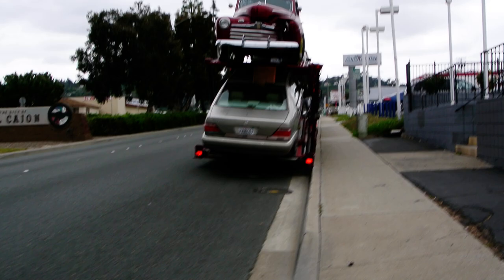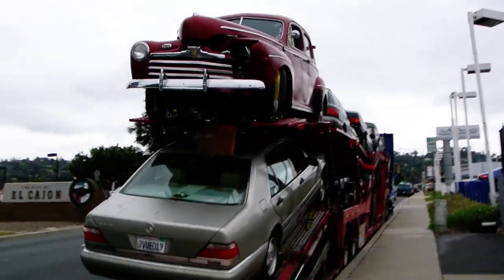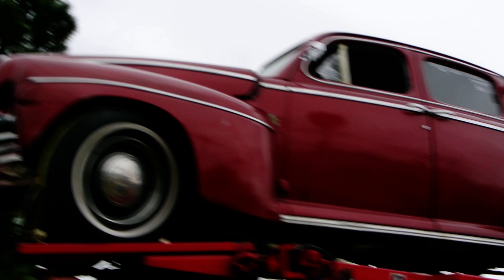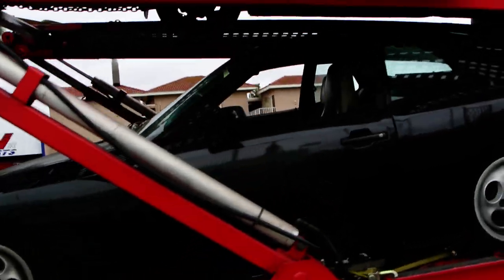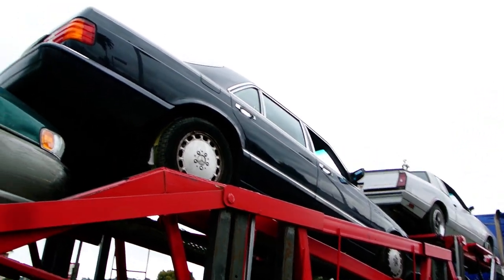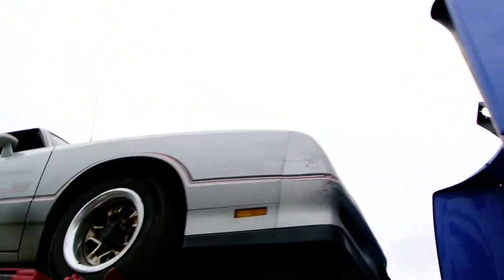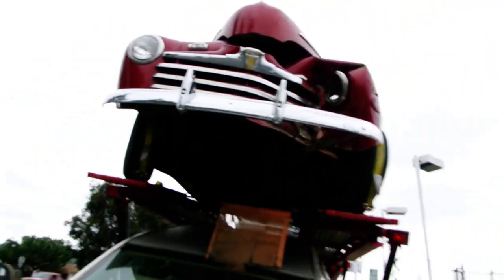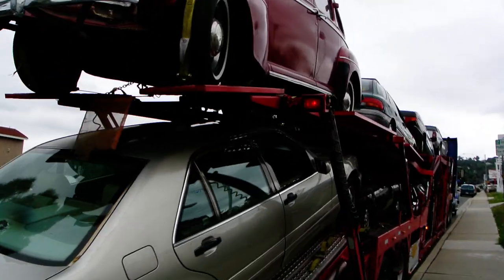Just in! Semi Truck load of Classic Cars SS Porsche 46 Ford Old Pontiac Mercedes + more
Monte Carlo SS 1982 LTD, 1985 Porsche, W140 S320 1946 Ford Super Deluxe or something,,,;-) I am Excited i LOVE classic Cars and especially getting them in. This is just a quick upload of a sort of behind the scenes type thing I get all excited when i get a load of cars in and HERE IS A NICE LOAD it is so cool seeing a whole truckload of older cars. Anyways I dont know if My Subscribers dig this sort of Behind the Scenes Movie or not let me know please comment and tell me what s up heck i dont even know if anyone is reading this...;-) Make sure and Subscribe i get Lot's of unique EURO Classic and Muscle cars and I sell them Cheap. My name is Nathan 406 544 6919

I have not been on here all that long and dont have the Number of Hits or Videos as some Reviewers But I must Purchase Every one of the Cars that i review and not only that i must Fix it wash it and sell it So this is a real Business. I LOVE what YOUTUBE has done By allowing me to Upload these videos. Being Honest in My description is My Main goal and These reviews are not so much for the make and model you see as it is for the EXACT car i am selling. Its a disclosure and hopefully i show everything a Buyer needs to see to make a decision. I get ALOT of Comments and Viewers From all over the World And i sell a wide Range of cars. My cars are not always the Most expensive thing on the Block. And sometimes I just cannot pass up a good Project. Old Classic Cars New or Old it matters None I LOVE Cars. It has to be Something I can make someone a good deal on and is good Investment For the Buyer. I buy and tinker and Invest in ALL of the cars on my channel besides a random one I may see on a Small street..;-) Make sure and Subscribe I have a Massive amount of Classic EURO and Muscle cars on here and I sell them Cheap! Also on my channel you will find Videos of REAL Cereal Marshmallows The Automotive world is not the only are i LOVE You will see a wide Variety of Cool Videos on My Channel Cheers Nathan Wratislaw AKA 1 Owner Car Guy